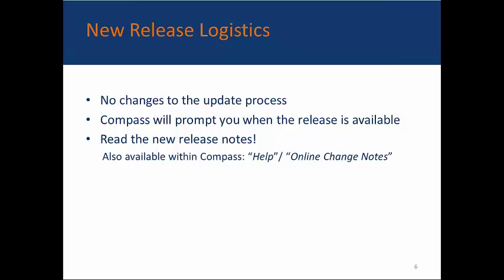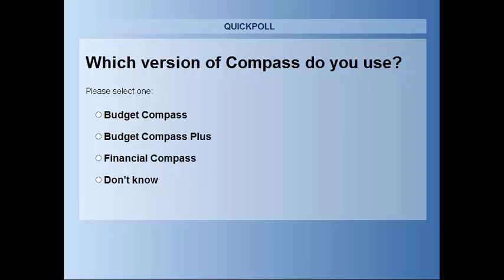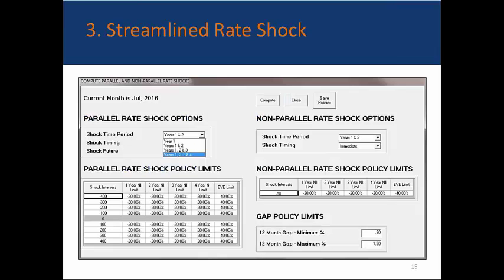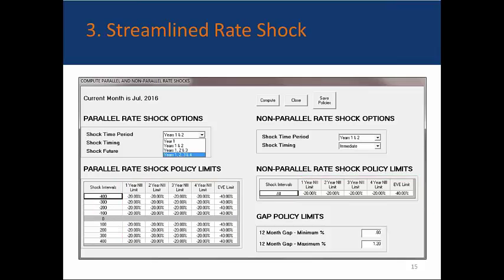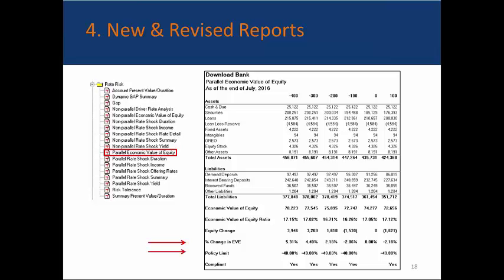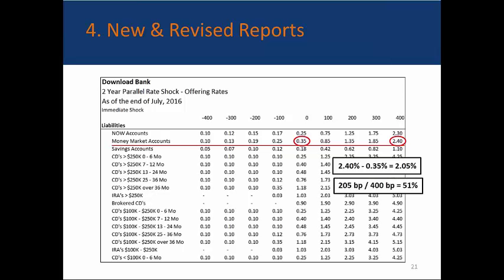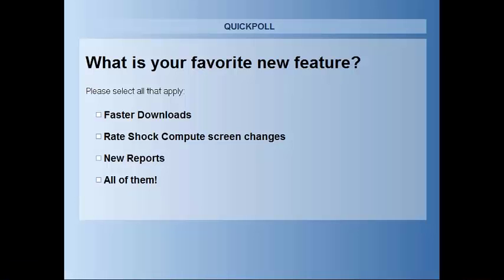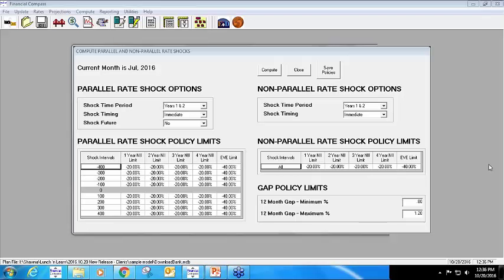Lunch Learn 2016 10 Compass Version 8 3 60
Join us for a Lunch 'n Learn as we give you a sneak peek of the newest Compass enhancements coming to version 8.3.60!